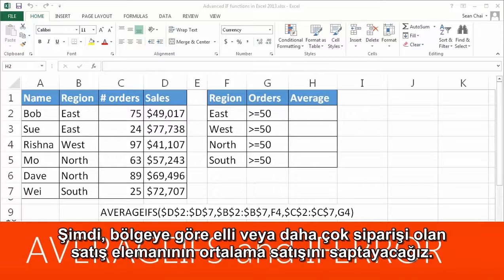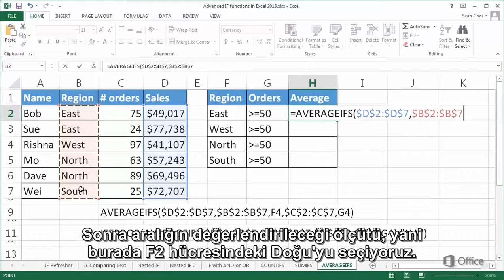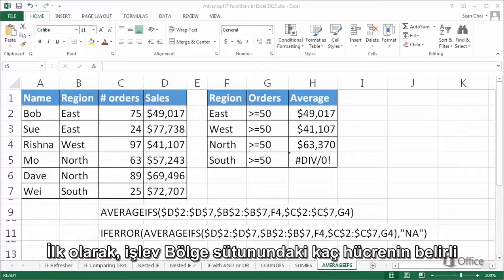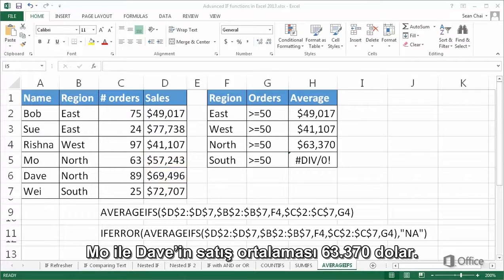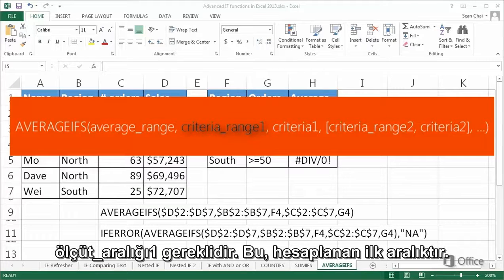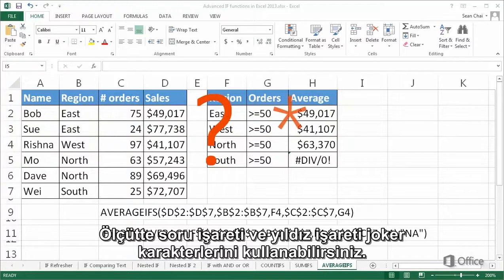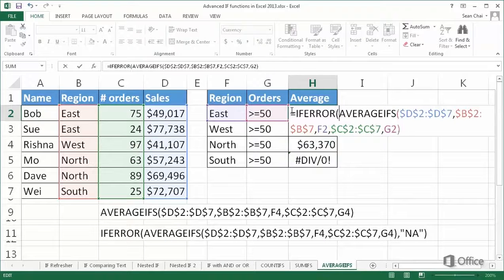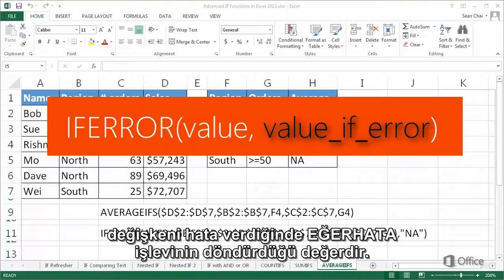MS Office Excel 2013 -Beginner -Başlangıç Seviyesi: Part 18 :“ÇOKEĞERORTALAMA”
MS Office Excel 2013'te "ÇOKEĞERORTALAMA" formülü nasıl ve nerelerde kullanılır?
MS Office Excel 2013’te "EĞER" formülüyle ilgili ileri seviye ilgileri paylaşmaya devam ediyoruz: "ÇOKEĞERORTALAMA" formülü nasıl ve hangi çalışmalarda kullanılır?